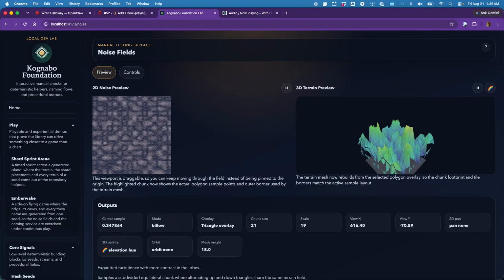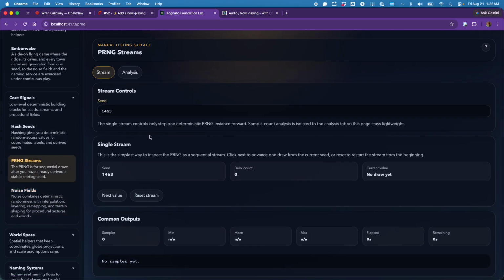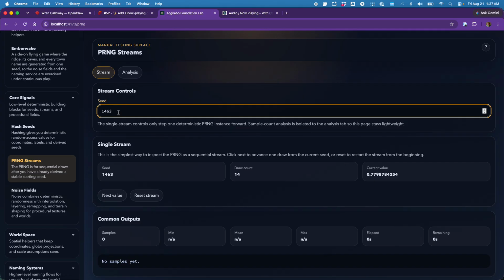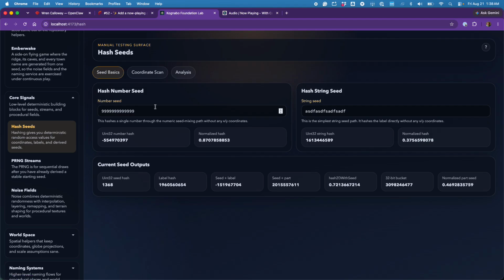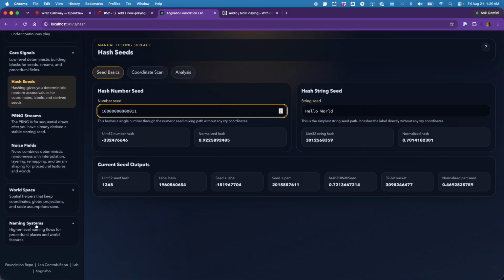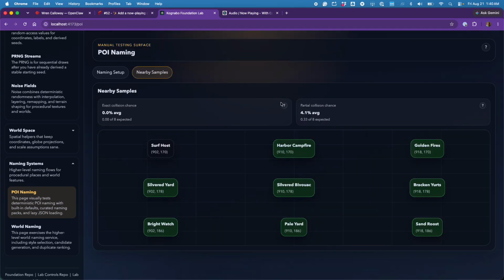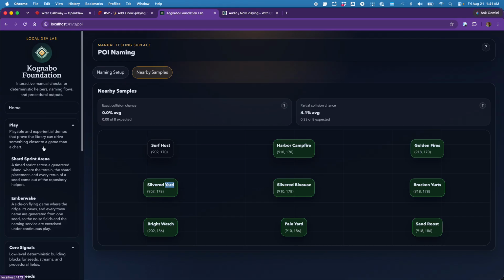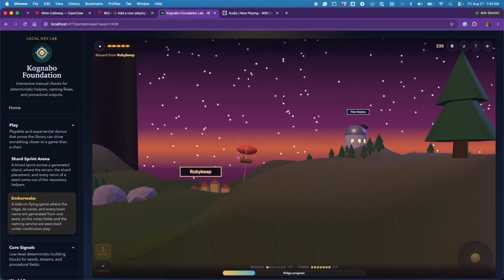Kognabo Foundation with Emberwake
I've started splitting Kognabo into multiple repositories to focus on specific game building blocks. This repository contains some of the primitive building blocks that form the foundation, such as hashing, a pseudo-random number generator (PRNG), noise generators, and random point-of-interest (POI) naming functions & data. The various repositories usually include a game or two that demonstrate the package in action. This one has two: Shard Sprint Arena and Emberwake. Shard Sprint Arena is fairly simple and broken at the moment, but Emberwake is more of a fun little side-scrolling action game where you pilot an airship and save people from an alien invasion, only to find a twist at the end where you get to pilot one of the enemy ships on your way back and rescue sheep! Various agents helped develop the code, including OpenAI, Copilot, and Claude. What normally takes me weeks to research and test, including creating 3D modeling and animation, seems to be done fairly quickly with prompting.